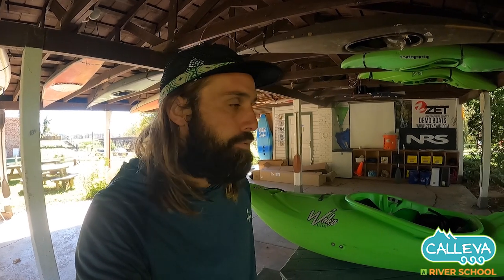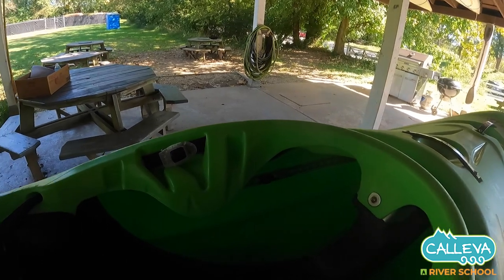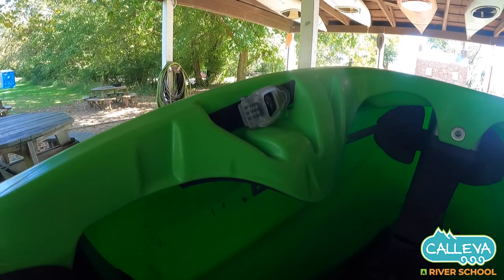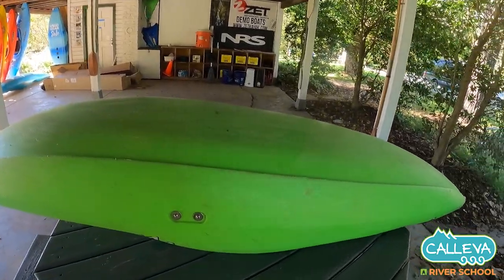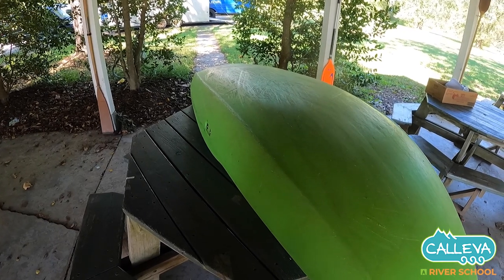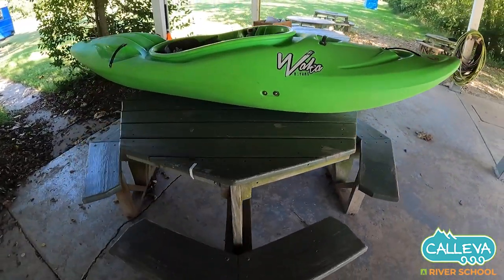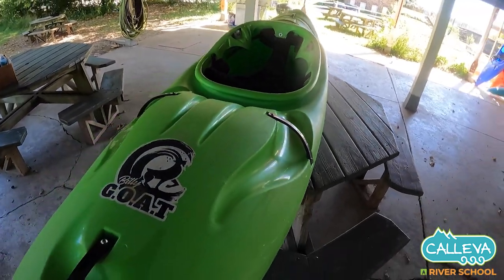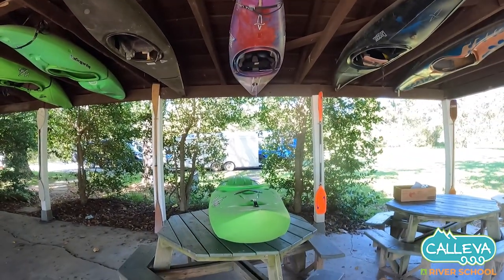Waka Kayaks Billy Goat review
Giving it a go on a review of the Waka Billy Goat. Great boat for smaller paddlers. This thing is fast, fun, and skips like a dream. Try one out at Calleva River School on the Potomac or at Highwater Hobbies in West Virginia.